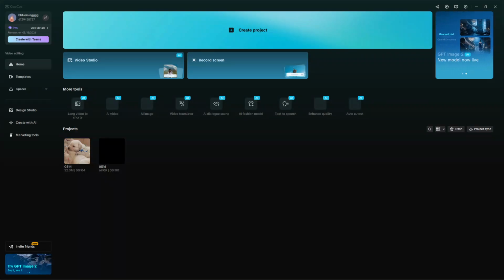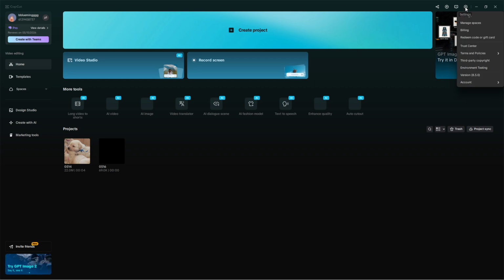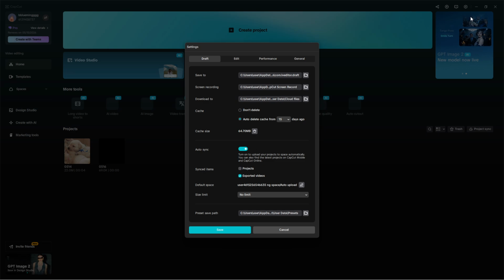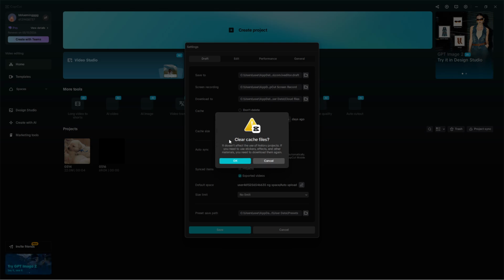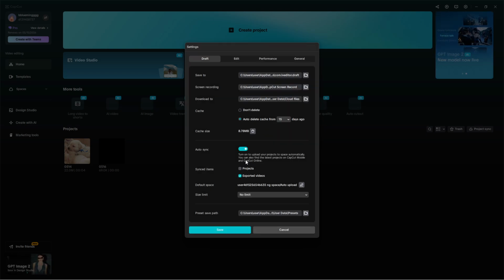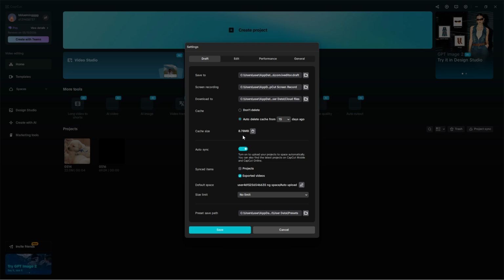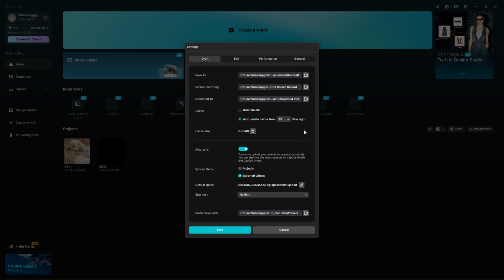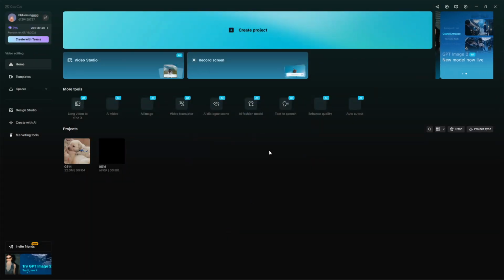How To Clear Cache In CapCut PC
Want to clear cache files on your PC? In this beginner tutorial, I’ll show you how to clear the cache in CapCut PC and remove cached files to help free up storage space.

Video Chapters
00:00 - Introduction to Clearing Cache in CapCut PC
00:05 - Locating the Central Settings Icon and Main Control Panel
00:13 - Navigating the Draft Layout Options and Cache Size Displays
00:21 - Initializing Temporary File Deletion and Media Cleanup
00:37 - Monitoring Execution Loading Times for Large Performance Files
00:52 - Reviewing Automated Interface Updates and System Optimization